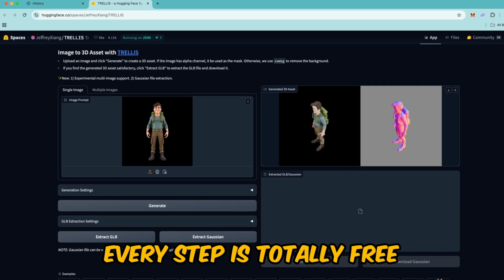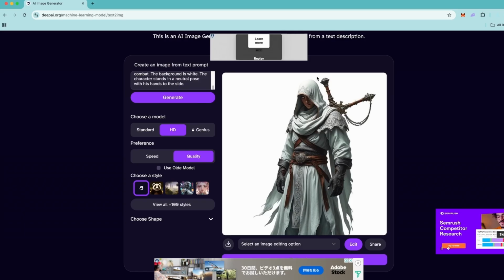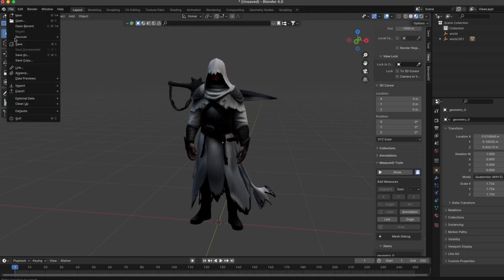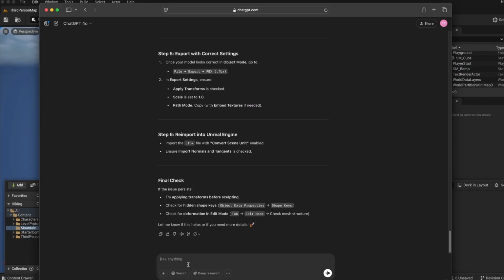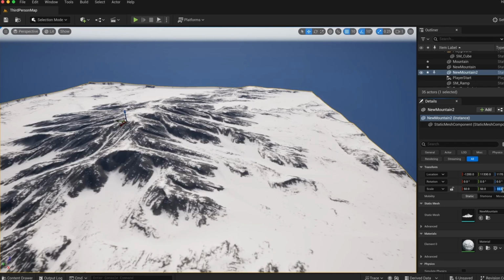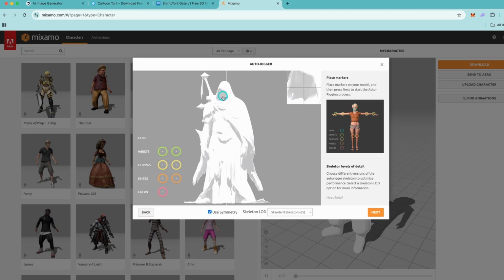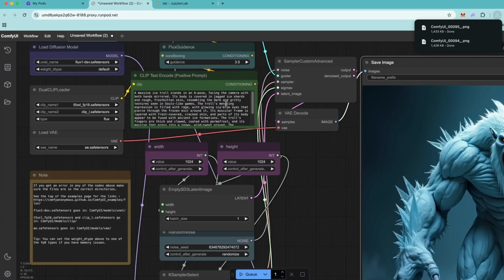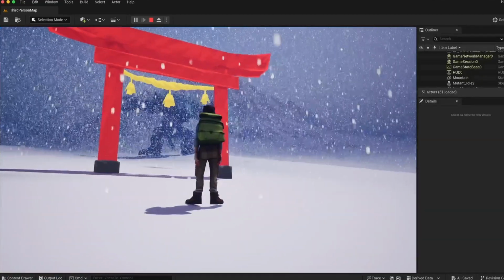I Made A Game using (FREE) AI Tools | Tutorial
In this tutorial I will show you how you can generate 2D characters using ai for free, create 3D models of those characters using free custom ai workflows and websites. How to make characters and backgrounds of your game using comfyUI flux and other free to use ai models. Then we will bring those ai generated models into unreal engine and we will create a 3d game in unreal engine using those ai generated assets. You will learn how to make a game in unreal engine using ai tools. This is a beginner friendly tutorial of unreal engine using freely available ai tools.